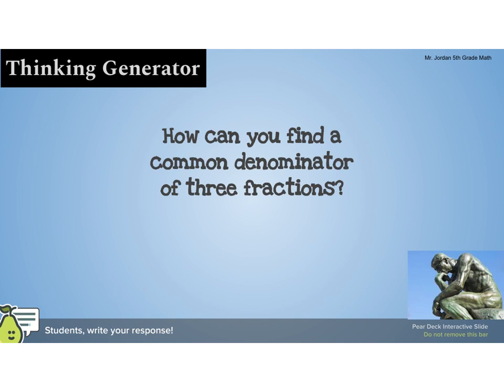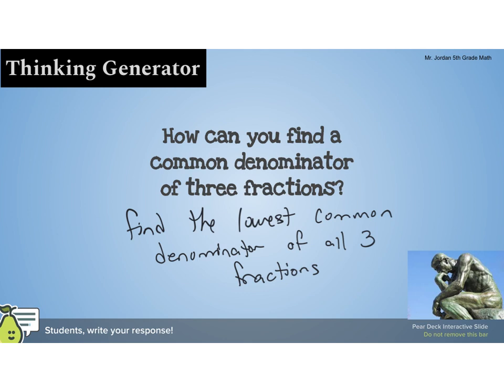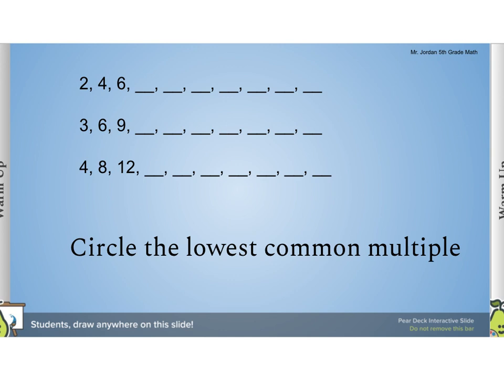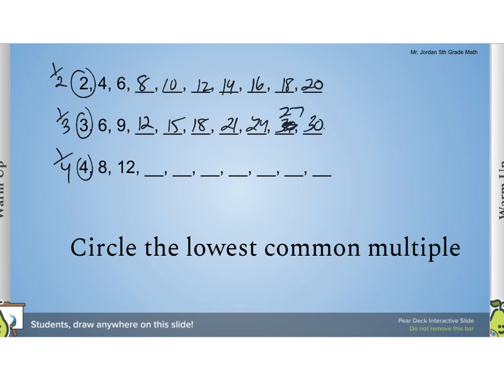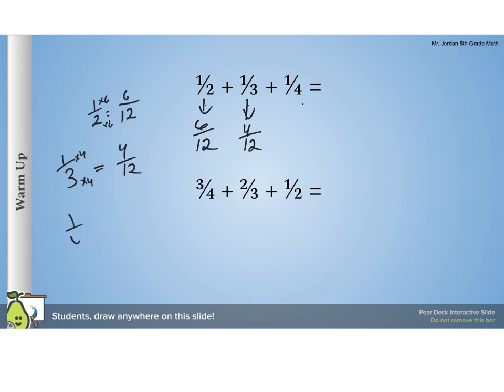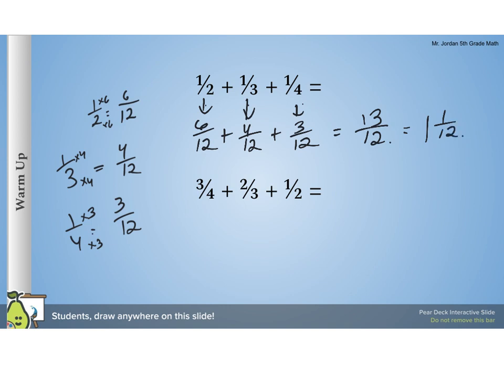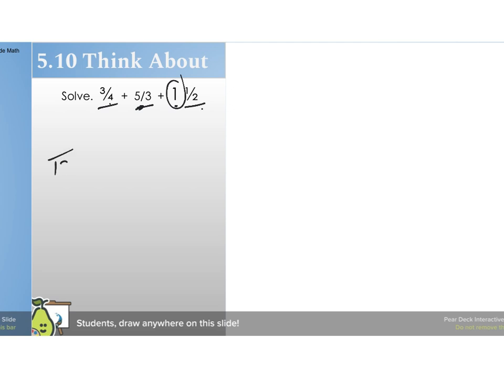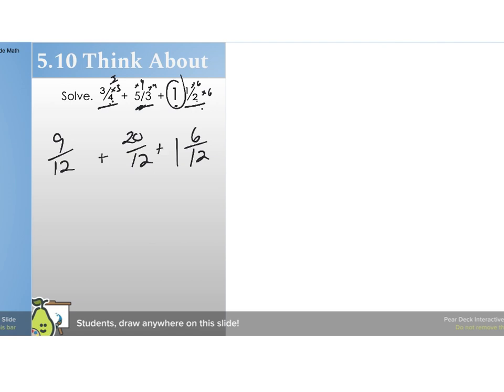5 10 Think